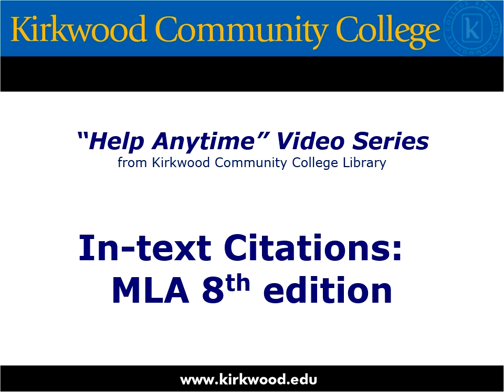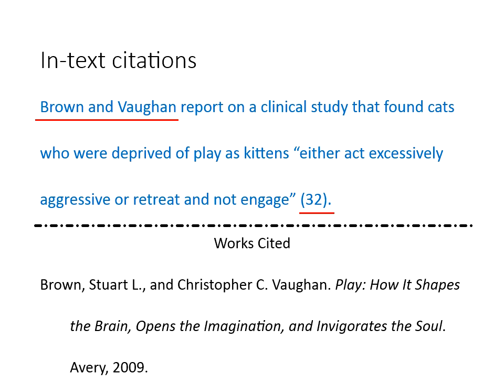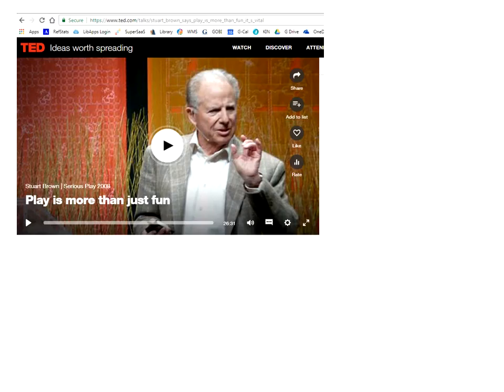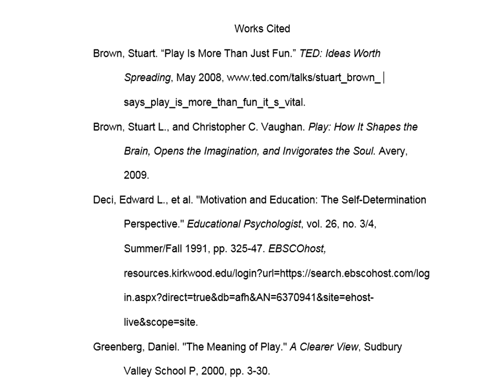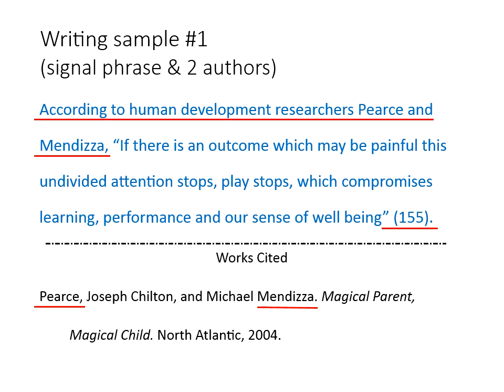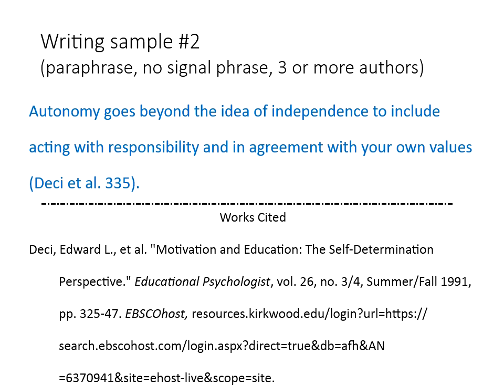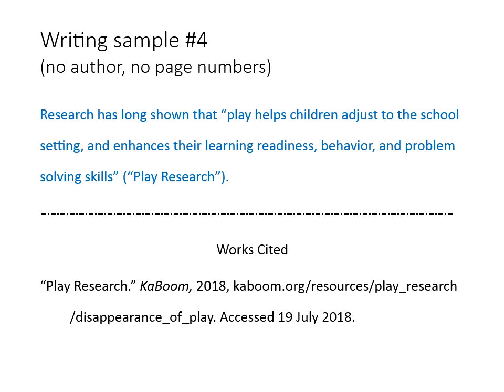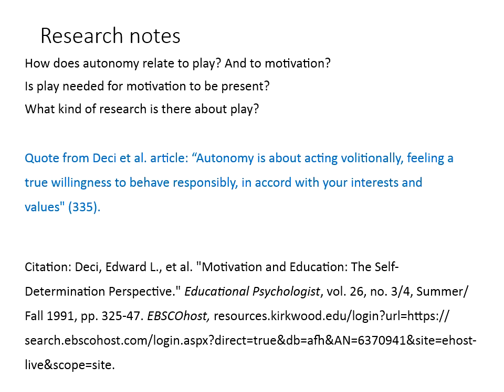Citation Basics: In-text citations in MLA Style, 8th & 9th editions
Learn the basics of how to create in-text citations in MLA style.
This video was created to demonstrate 8th edition, and is still correct for 9th edition.